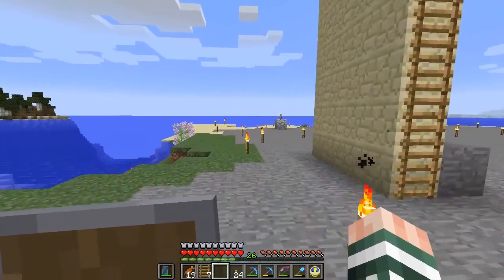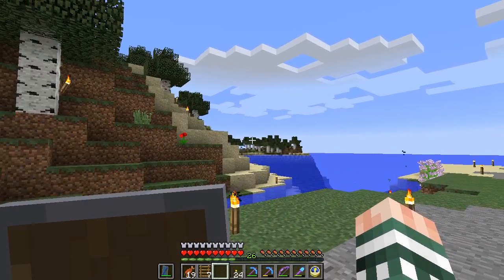Pineleaf Plays Minecraft Welstopia Episode 62: Starting the Pharos Lighthouse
We start on an even bigger lighthouse.